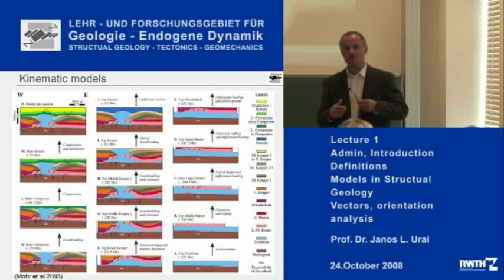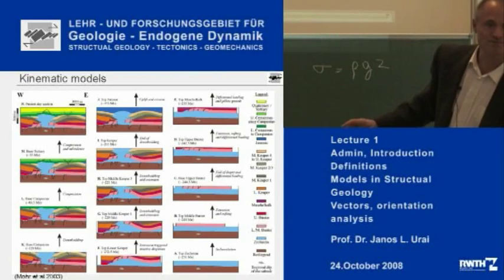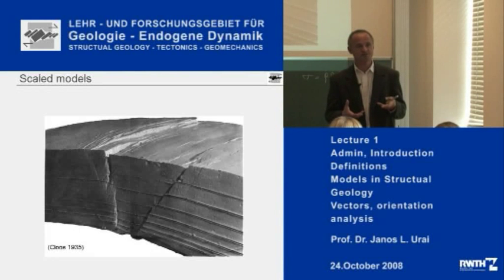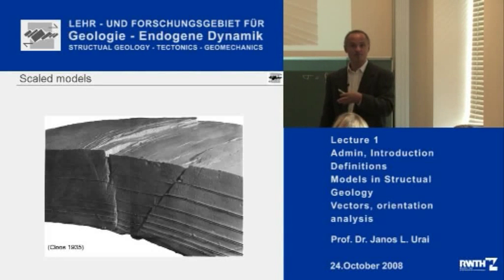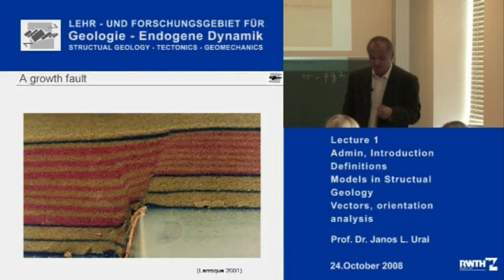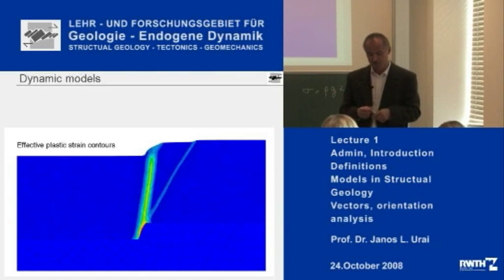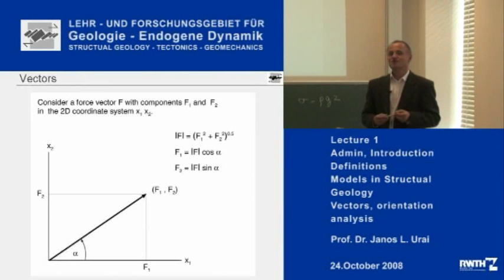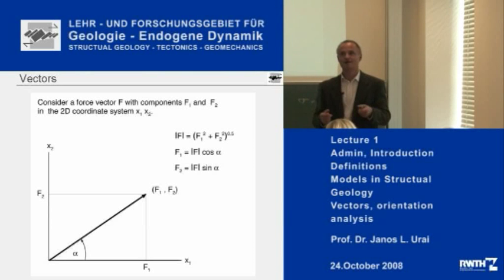StrucTec 1.4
Janos Urai lecturing structural geology. October 24 2008 - part 4. for more info.